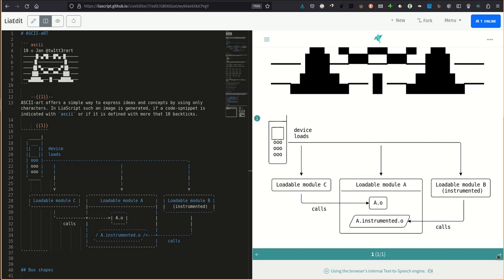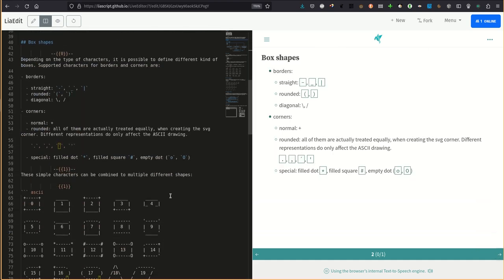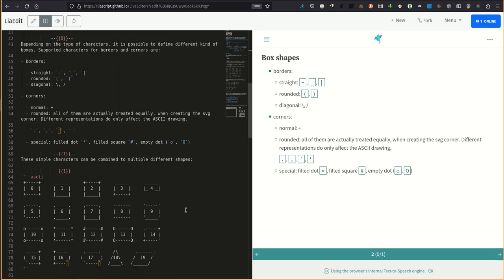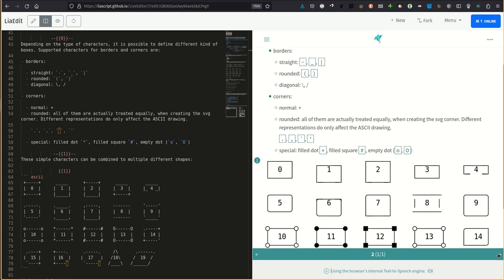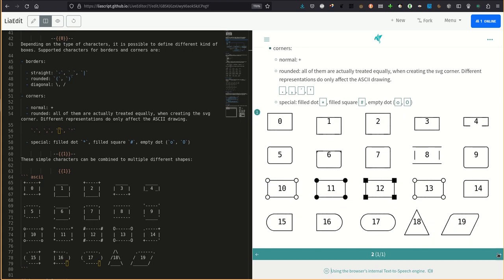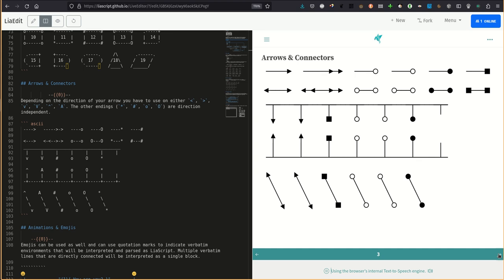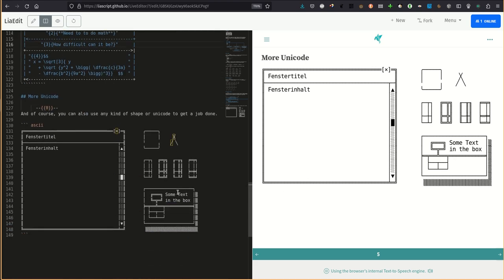shorts: ASCII-aRt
After writing systems, here is a quick intro into ASCII-aRT - the next evolutionary step of writing - and how it is integrated into LiaScript, such that you can integrate for example also formulas and animations to your image...